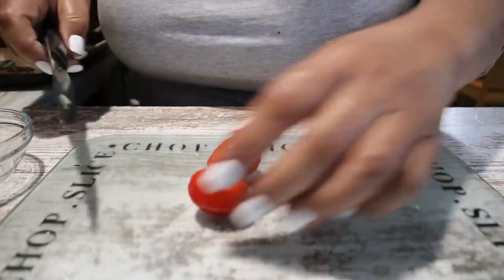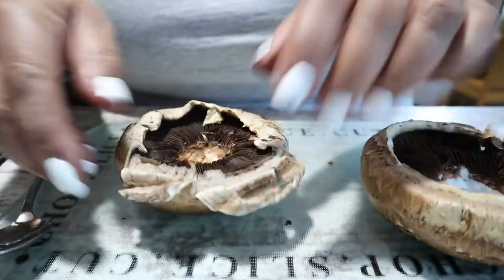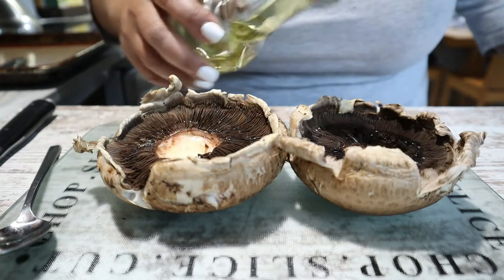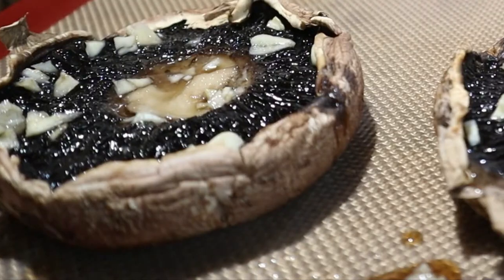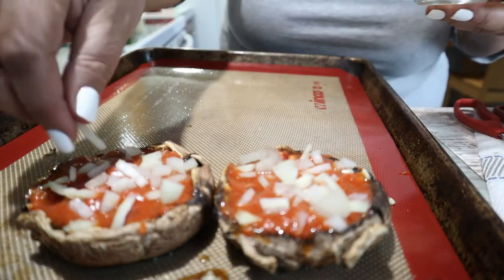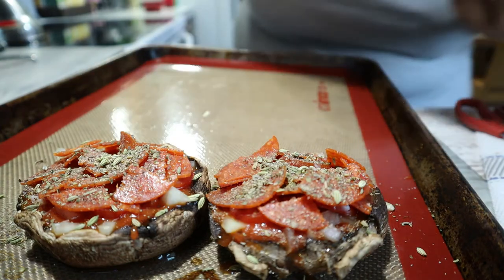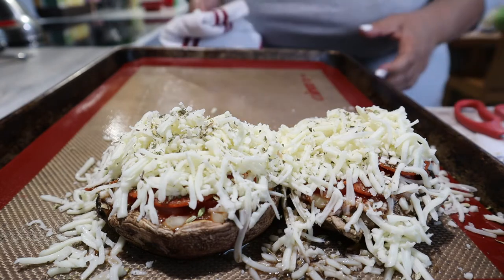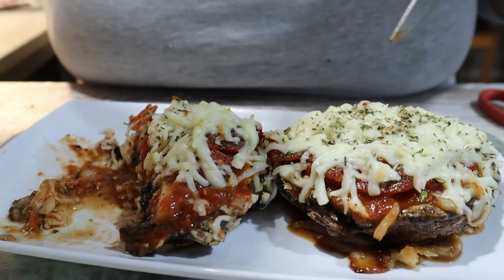PIZZA! Low Carb Portobello Mushroom Pizza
Join me as I make PIZZA!  Low Carb Portobello Mushroom Pizza. This Mushroom Pizza uses Portobello Mushroom Caps.  Add flavor with your favorite toppings.  This recipe is quick and easy.

Welcome and Thank You for stopping by my channel! Be sure to catch both my pre-recorded and live videos. Remain healthy and enjoy life!

Thank you for supporting me on my lifestyle journey!  Enjoy!

Thank you for supporting me on my journey!  This is a lifestyle channel influencing the acceptance and commonalities of generational age gaps on social media. To help build and strengthen the generational gaps and age diversity as a social media influencer.  Through healthy living, cooking recipes, eating healthy (low sodium, low sugar and low fat)  weight loss, traveling, fun, and family. Helping to give the ageing process (the journey of getting older), encouragement, inspiration, motivation , participation  and relaxation of a broad range of various situations, while lending appreciation to the contribution and beneftis of all ages as a social media influencer on youtube.  Enjoy!

Follow me on:
YouTube:   Healthy Living with Ms Renee the Barber
Facebook:  Ms Renee the Barber
Instagram:  Healthy Living with Ms Renee the Barber
Twitter:  Healthy Living with Ms Renee the Barber

Prerecorded videos Created with Wondershare Filmora
Live videos by StreamYard.com